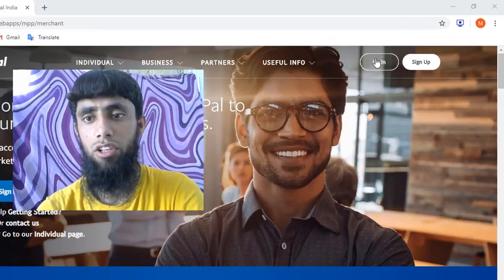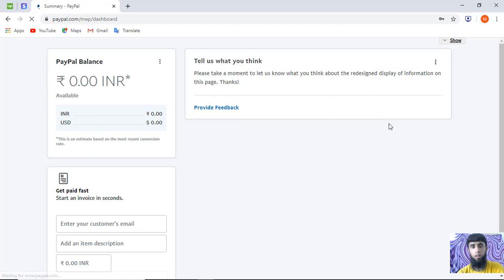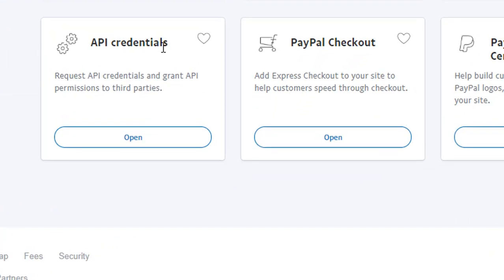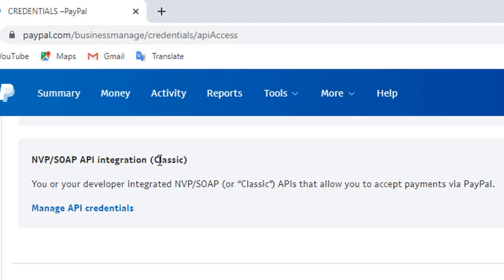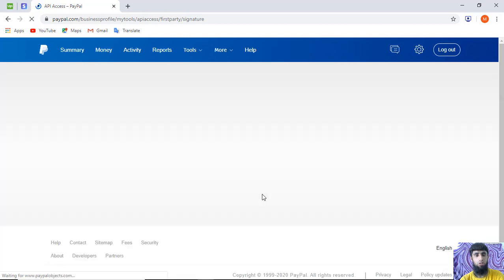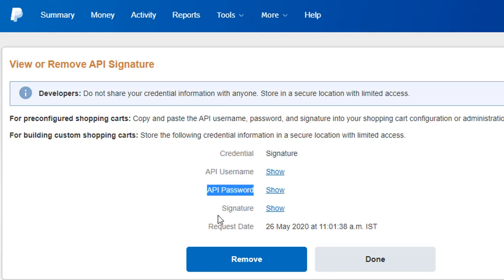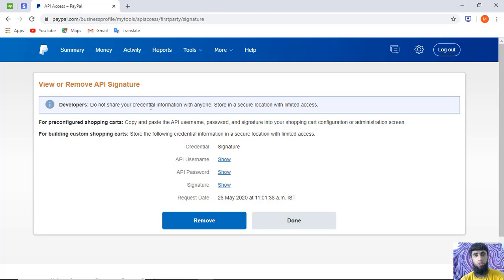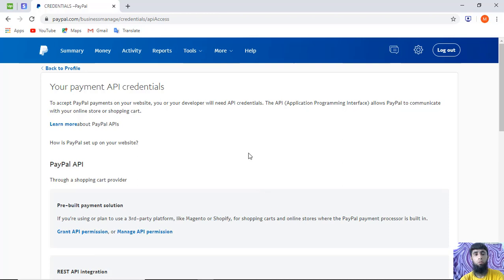🏆🔥How to Get PayPal Business/Merchant Account API Credentials | Username Password Signature ?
In this video you will get to know how to find the settings of API credentials of paypal account. You will get API username API password and API  signature.

👋Skype: mohdramzaan112